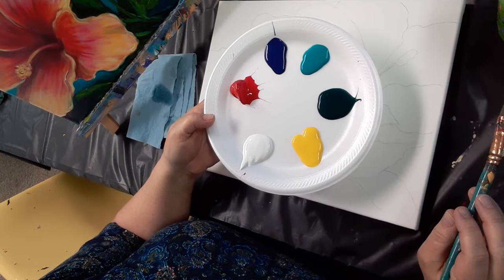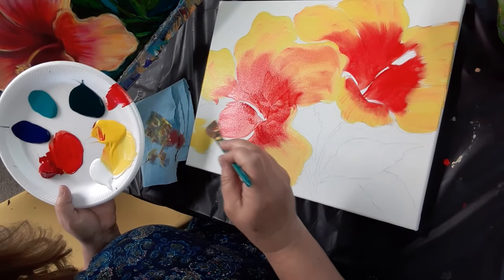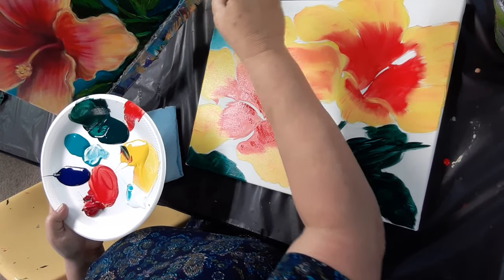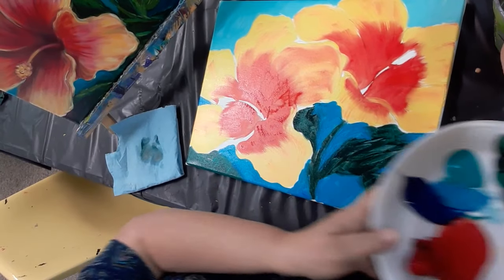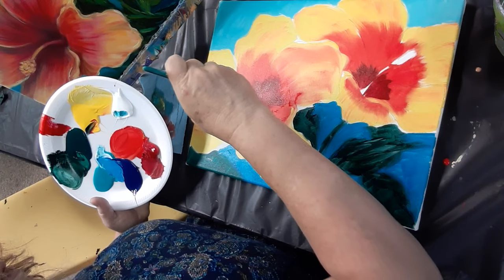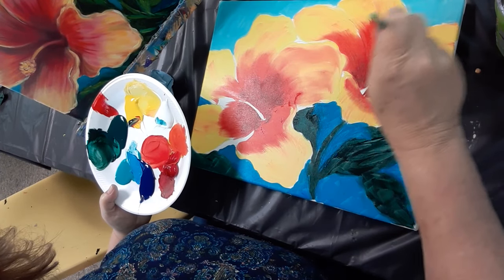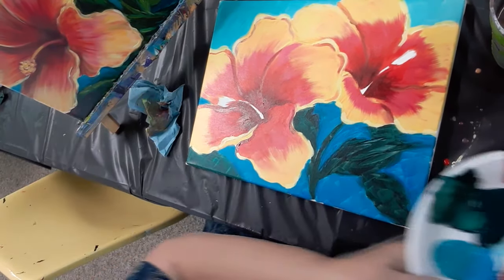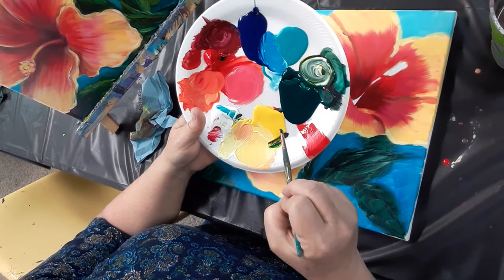Painting some happy hibiscus! Part 1